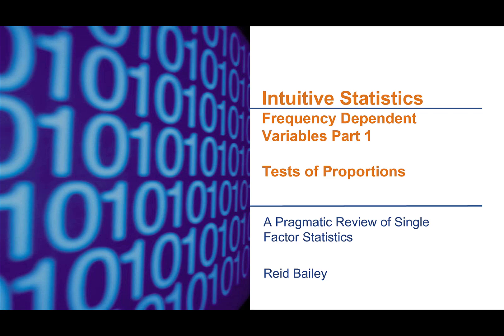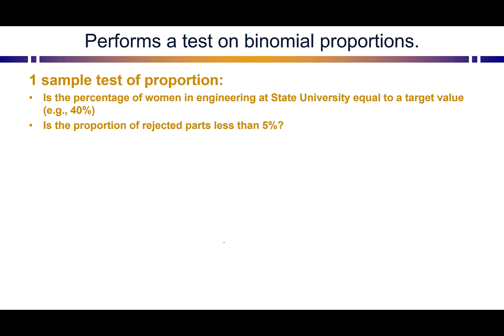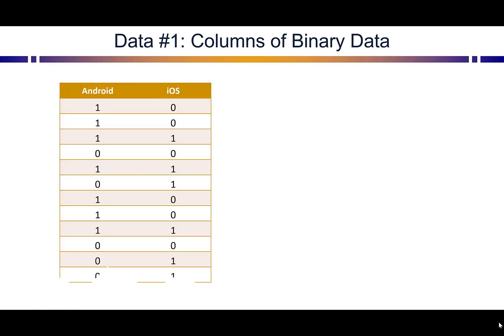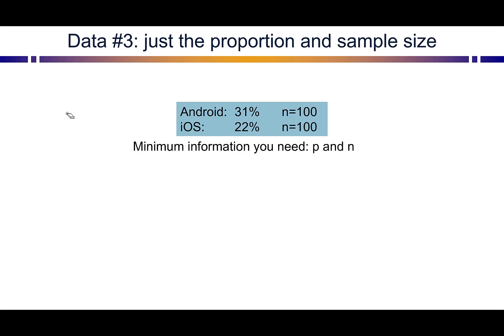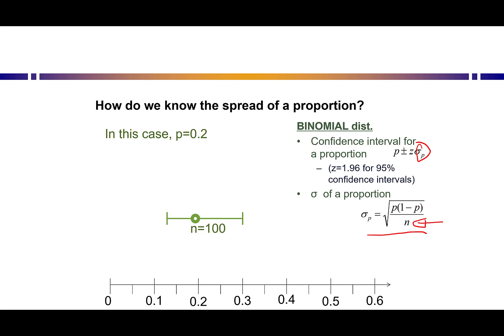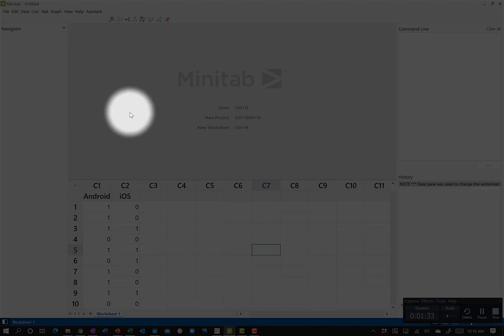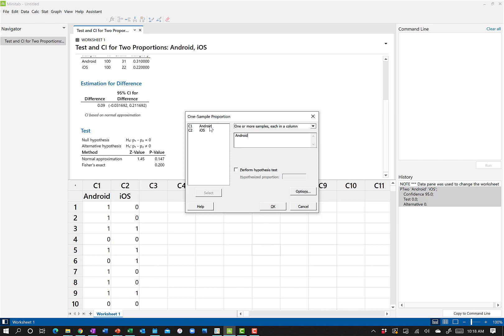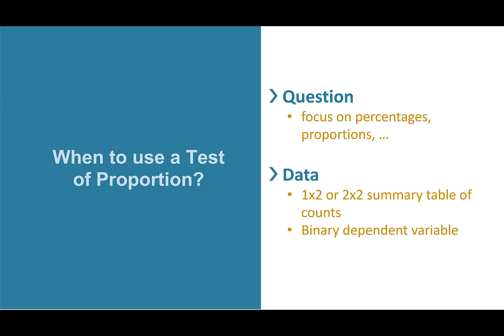Intuitive Statistics: Frequency Stats Pt1 - Test of Proportions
What proportion of the minutes in this video are valuable?  All of them!

Come along for the ride as we help you figure out when to use a test of proportions.